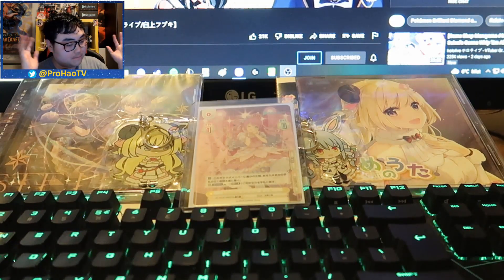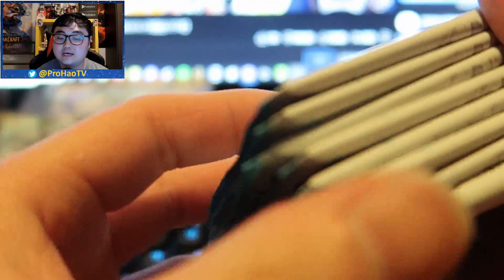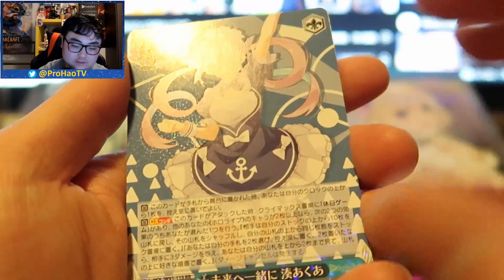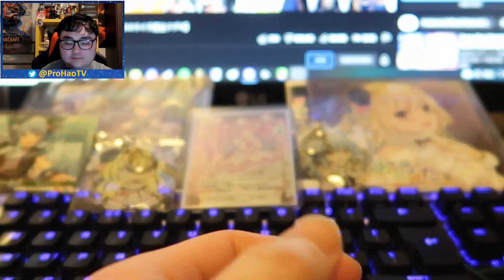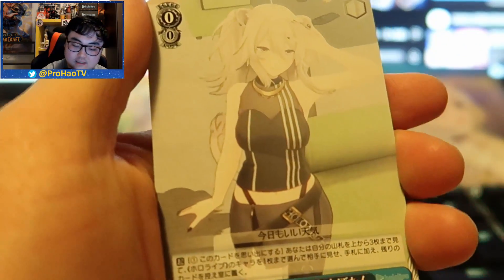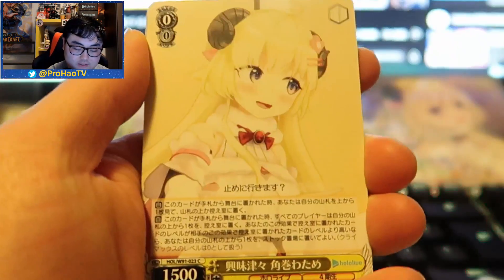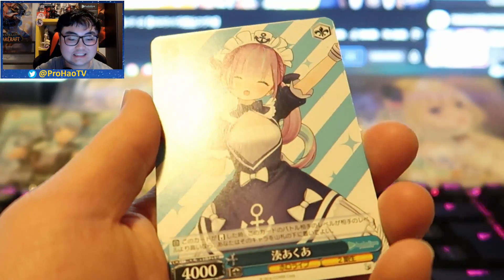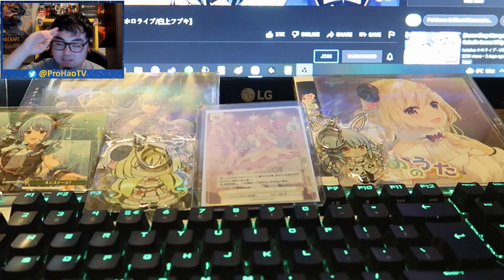Opening a Hololive Weiss Schwarz Booster Box!!!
Today I opened my first ever Hololive Booster Box on this channel!! Please give me a signature card of any member!!

Virtual YouTuber Wiki:
Hololive is a Virtual Talent agency consisting of Virtual YouTubers owned by Japanese tech entertainment company COVER Corporation.